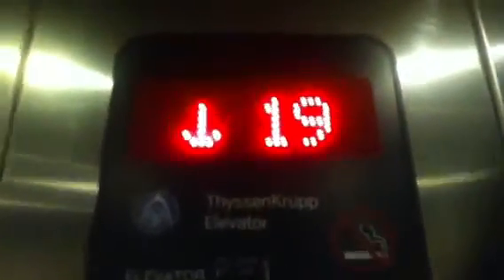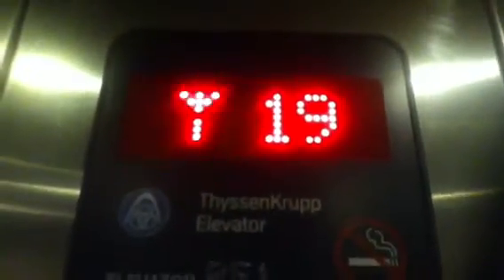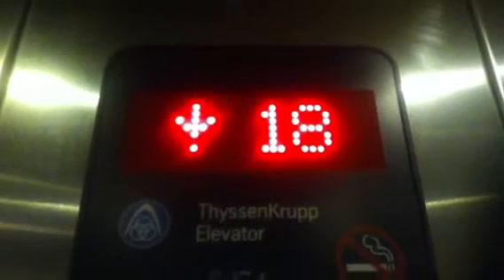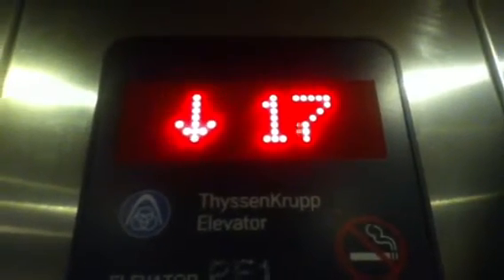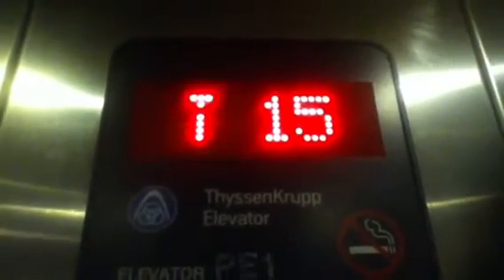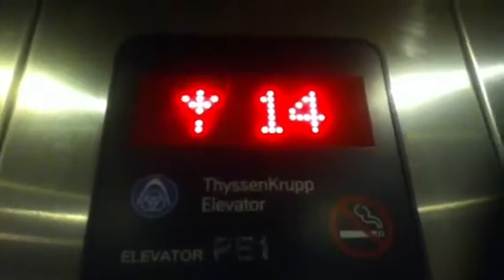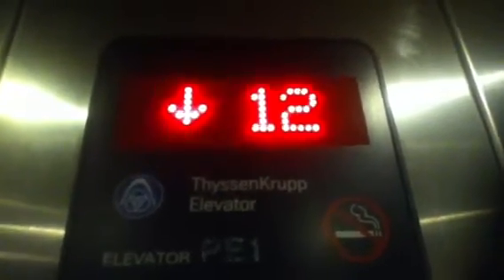Thyssenkrupp Traction Elevators At The Hampton Inn In Soho In NYC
These are the nice Thyssenkrupp traction elevators at the Hampton Inn in Soho NYC.